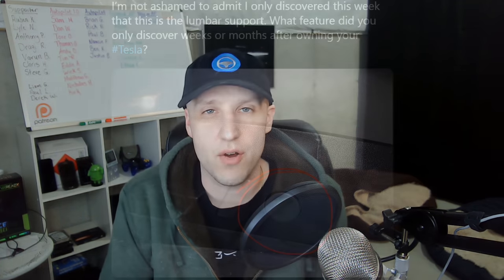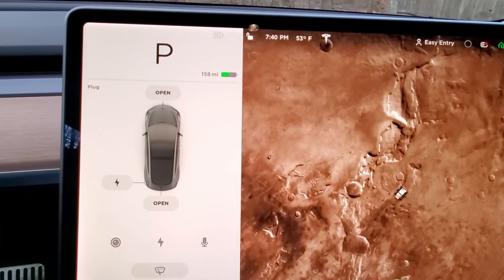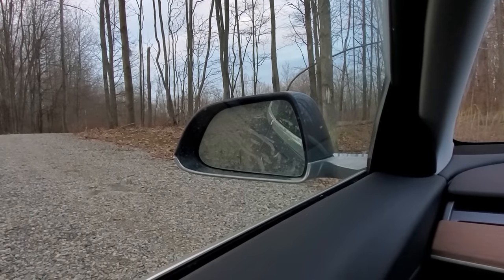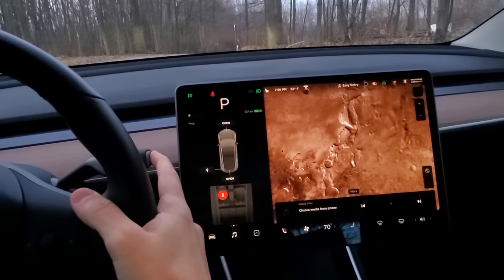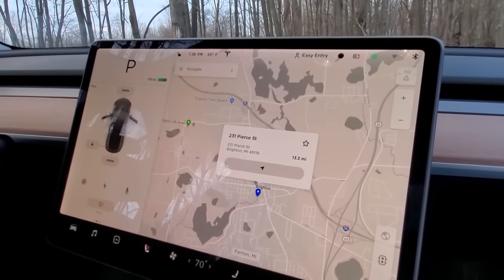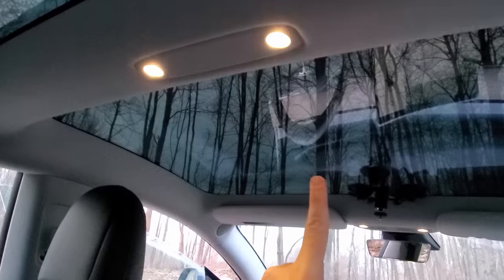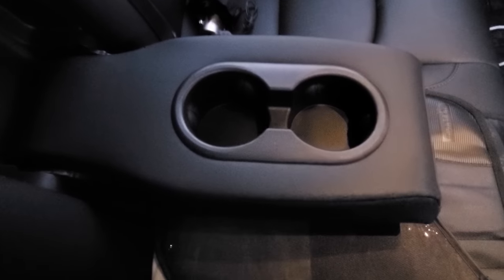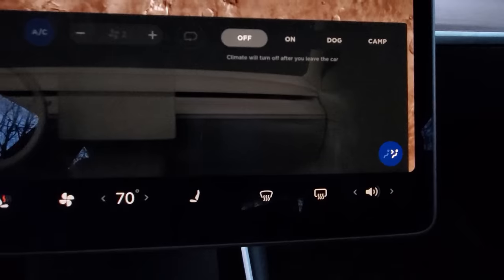These Are the Best Tesla Features that Owners Didn't Know They Had! | Model S 3 X Y